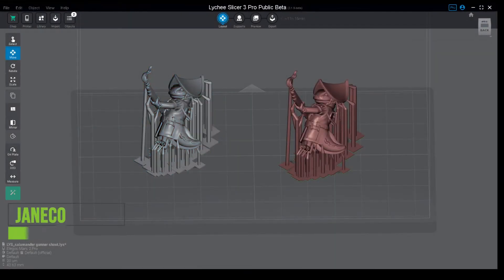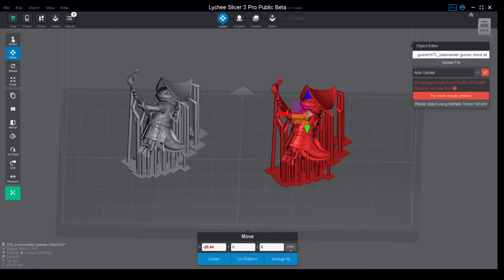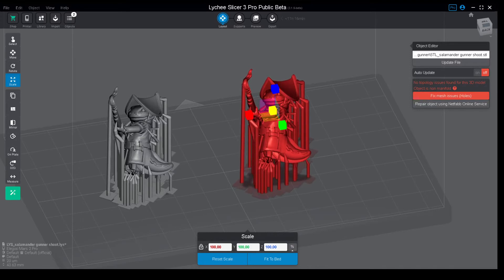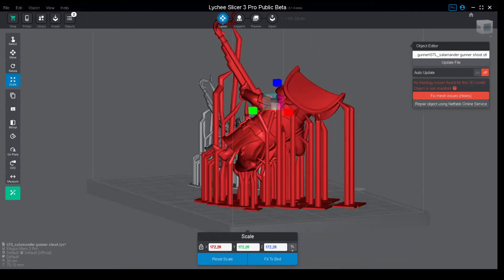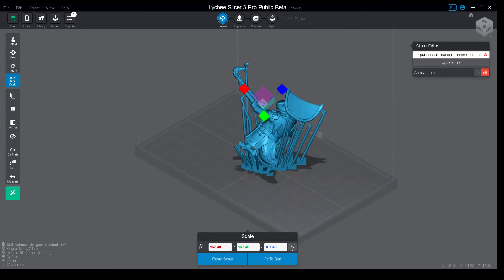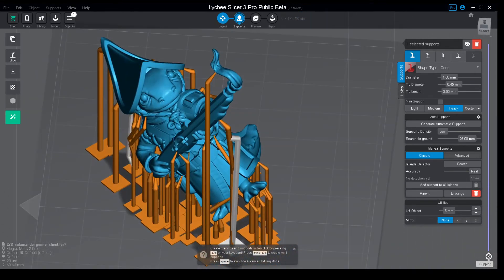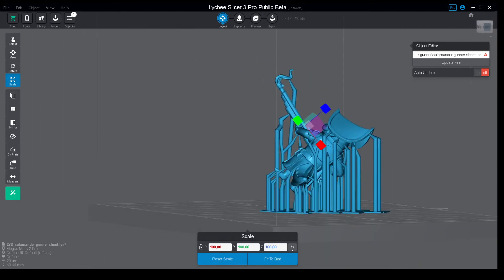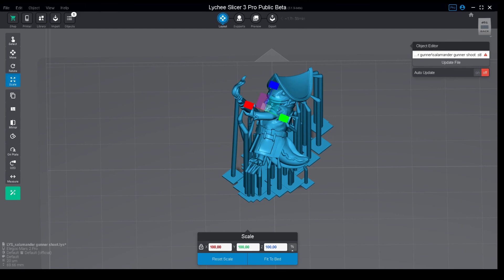Scaling in Lychee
Janeco explains Scaling .LYS Supported files in Lychee, and how to go about editing the support.